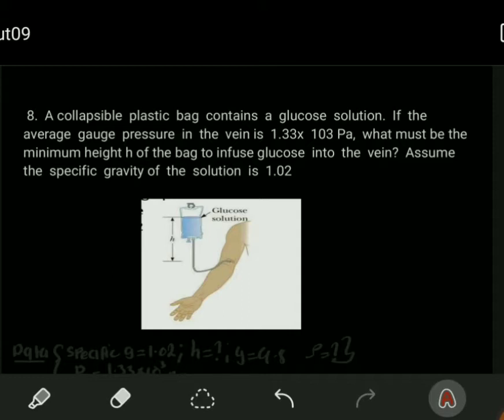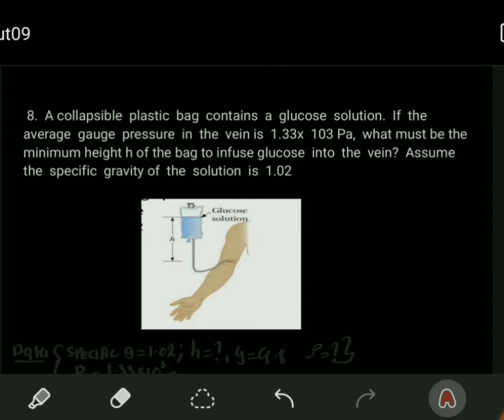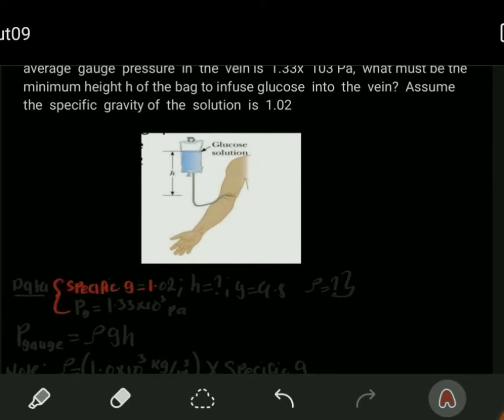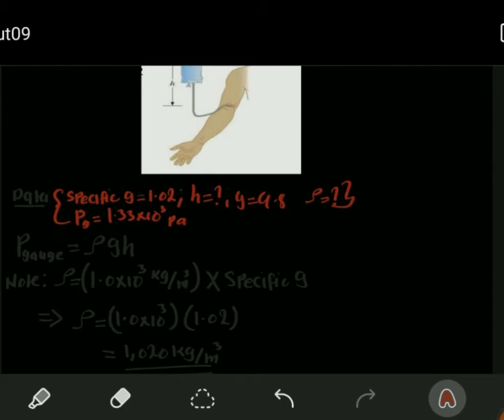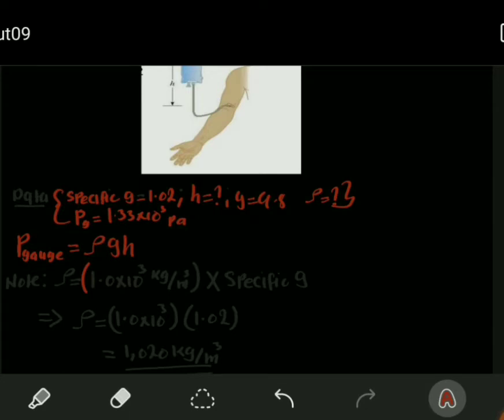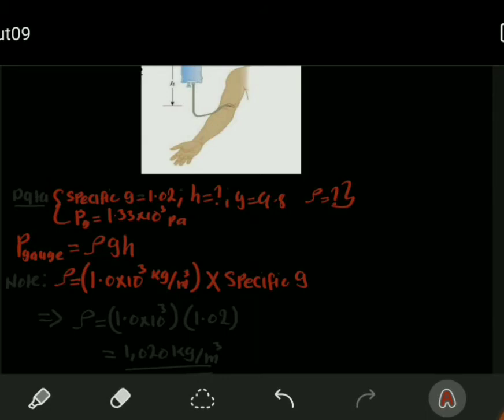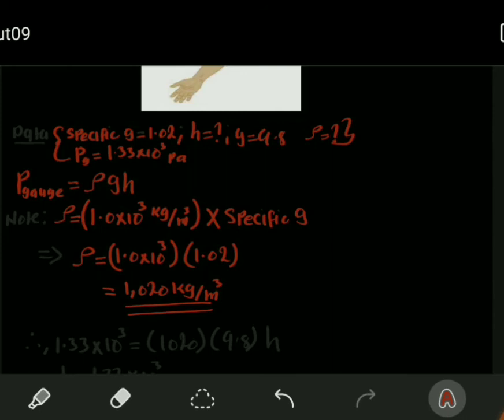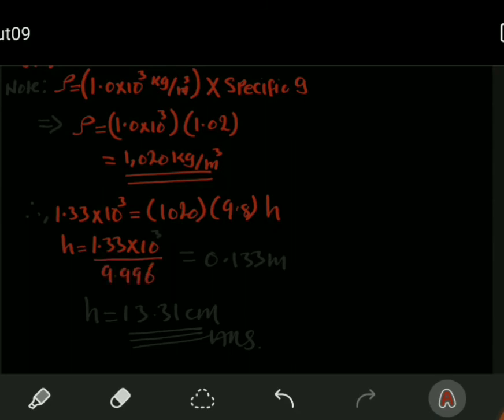PHY 1015 Tut_9_Q.8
PHY 1015 Tutorial 9 question 8.
Collapsible bag.